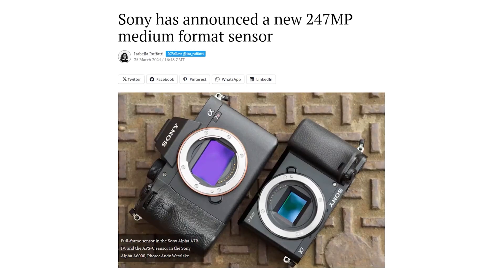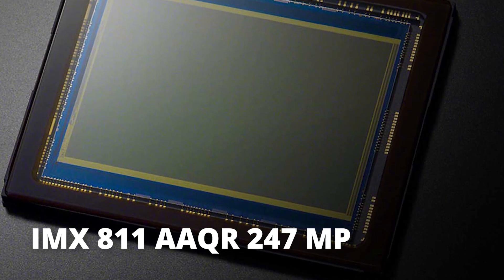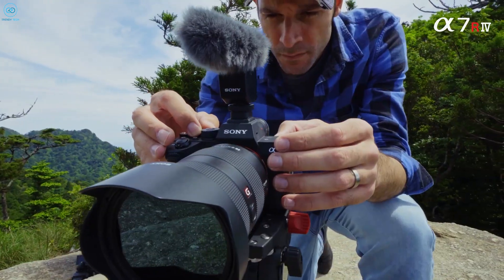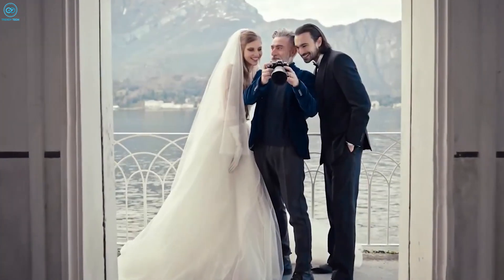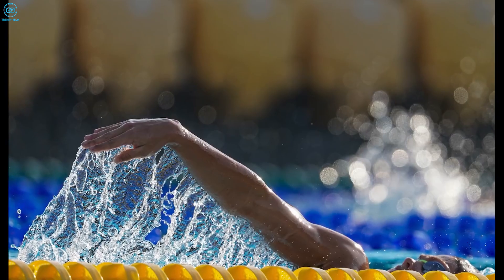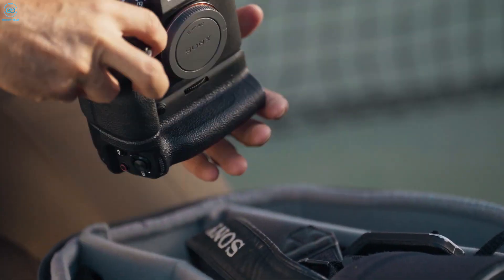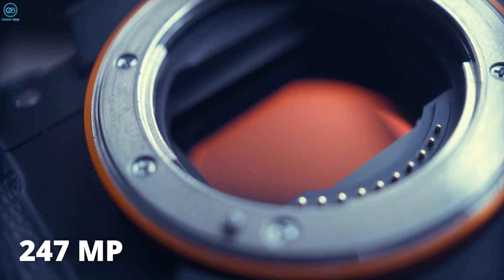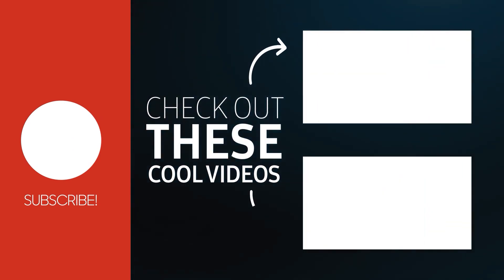NEW 247MP Medium Format Sensor from Sony Announced!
In this video, learn about the remarkable features and capabilities of Sony's recently released 247MP image sensor. We'll go over the salient features of the Sony IMX811-AAQR 247MP medium format sensor and consider how this cutting-edge technology can transform industrial and photographic applications.